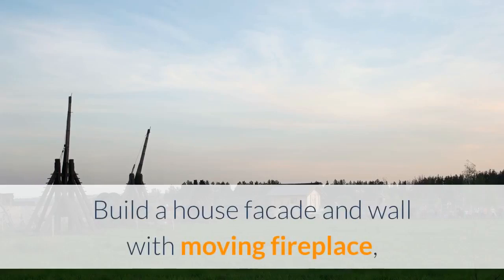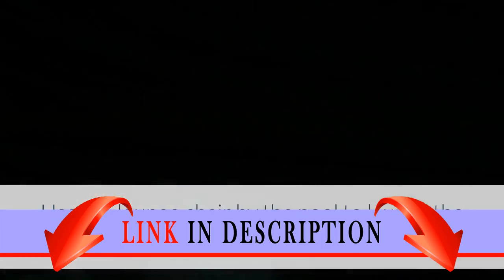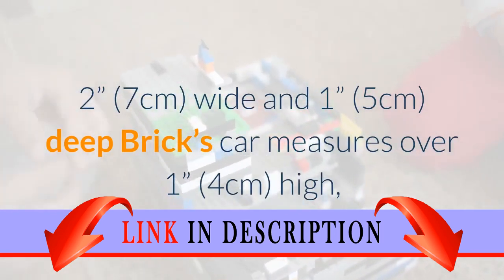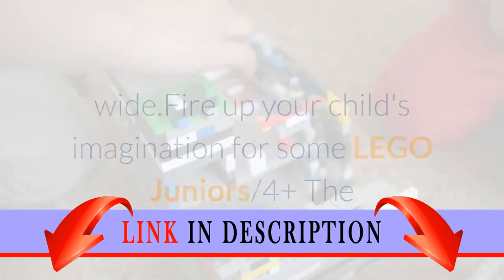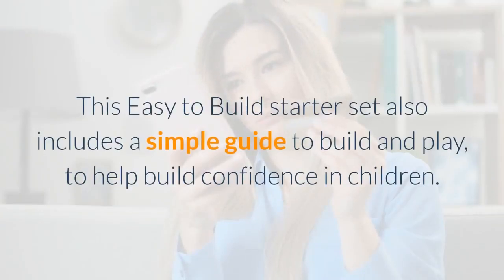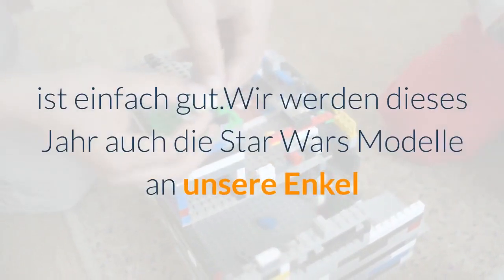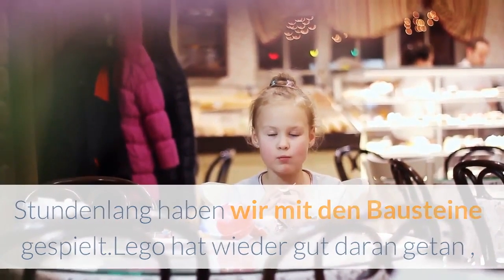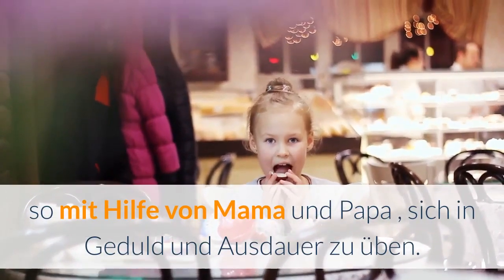LEGO Juniors4+ The Incredibles 2 The Great Home Escape 10761 Building Kit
Build a house facade and wall with moving fireplace, control panel and indoor waterfall with door, plus a pool section, lounge chair with catapult function and a car with removable catapult.
Includes 3 figures: Violet, Dash and Brick, plus a baby Jack-Jack figure.
Use the lounge chair by the pool to launch the Jack-Jack fireball at Brick's car and slow her down.
House scene measures over 3” (9cm) high, 7” (19cm) wide and 3” (8cm) deep Pool measures over 2” (6cm) high, 2” (7cm) wide and 1” (5cm) deep Brick’s car measures over 1” (4cm) high, 3” (10cm) long and 1” (4cm) wide.Fire up your child's imagination for some LEGO Juniors/4+ The Incredibles 2 super heroes adventures with 10761 The Great Home Escape toy set. This exciting set features a house facade with Starter Brick wall and baseplate, moving fireplace with secret control panel, indoor waterfall with capture function, a pool area, lounge chair with catapult function, plus a buildable car with Starter Brick chassis and removable catapult. This Easy to Build starter set also includes a simple guide to build and play, to help build confidence in children. Includes 3 minifigures and a baby figure. Review:
  Wie schon in meinen Kindertagen - Lego ist einfach gut.Wir werden dieses Jahr auch die Star Wars Modelle an unsere Enkel verschenken.Ich kann mich noch gut daran erinnern , wie einfach die Bausteine zu meiner Jugendzeit waren. Stundenlang haben wir mit den Bausteine gespielt.Lego hat wieder gut daran getan , den aktuellen Hype für Star Wars auf zu greifen.So werden Kinder wieder für kreatives Bauen begeistert und haben mit dem fertigen Modell eine Menge Spielspaß.Selbst unser jüngster Enkel lernt so mit Hilfe von Mama und Papa , sich in Geduld und Ausdauer zu üben.